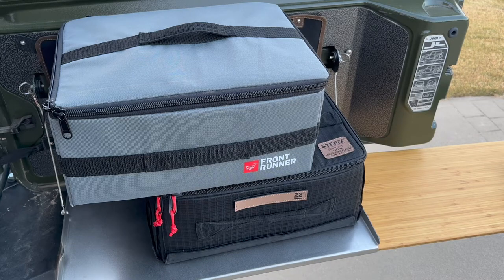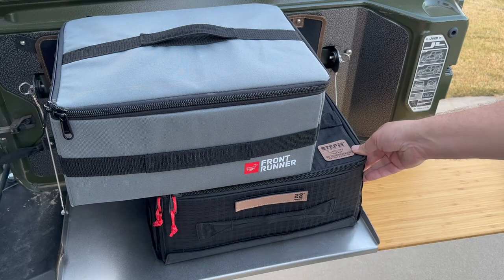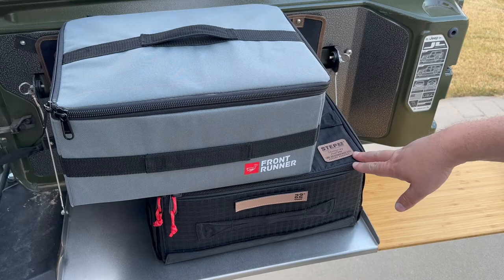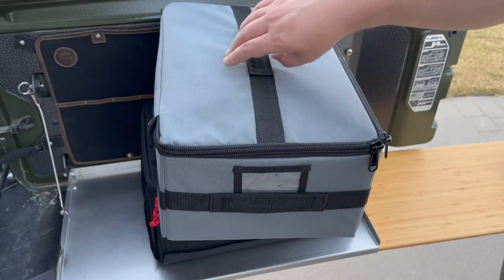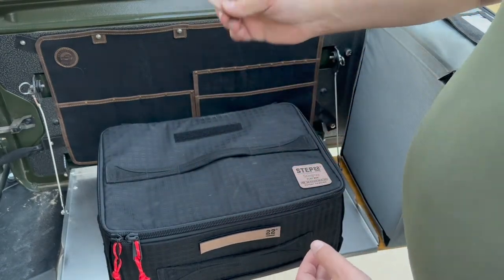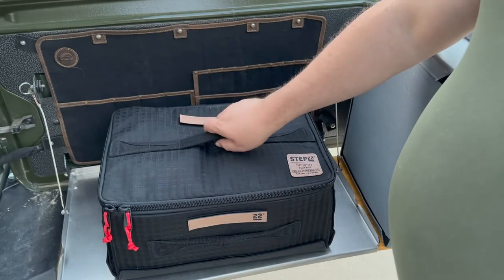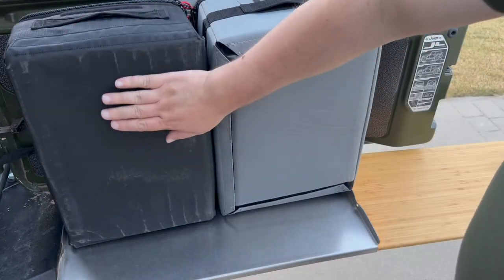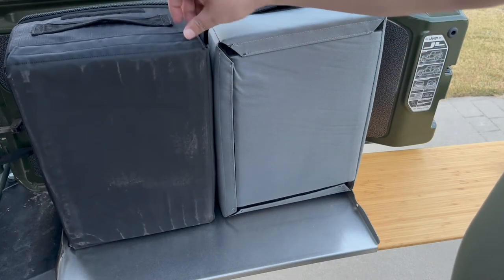Frontrunner Flat Pack Box vs Step 22 Stingray Box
This is a video review and comparison of two flat pack gear storage boxes.